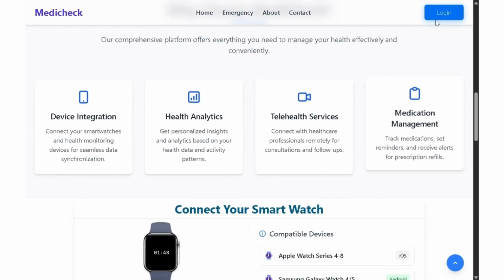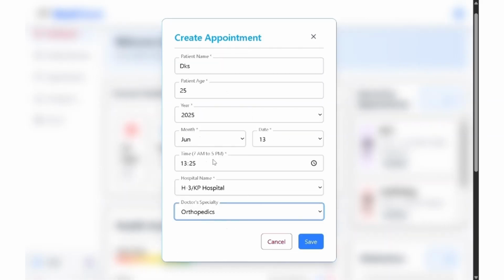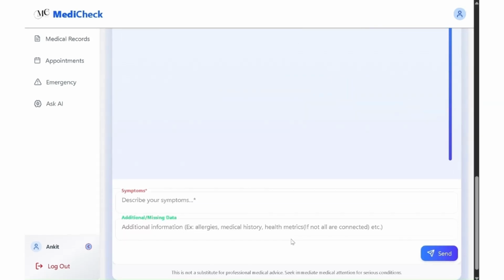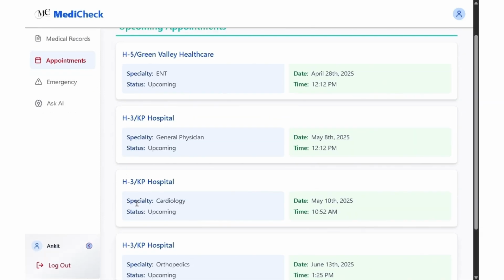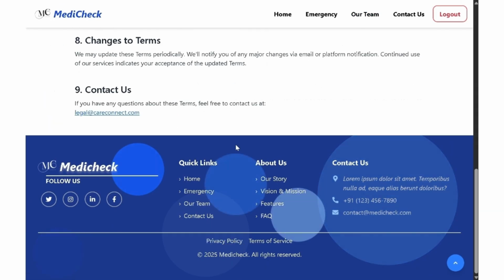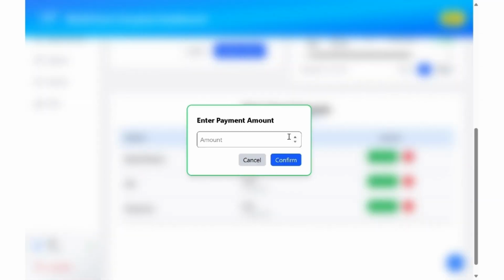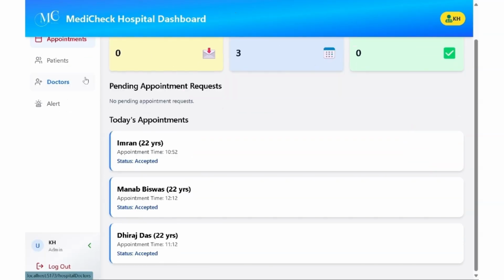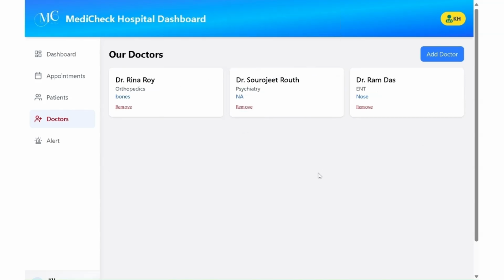MediCheck | Full Website Walkthrough | CodeCrusaders | Hackhazards '25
Take a tour of MediCheck – our innovative medical website built for Hackhazard '25! 🚀

In this video, we walk you through the complete website, explaining all features and how MediCheck makes healthcare access easier and smarter.

🌟 Key Highlights:

Smart Symptom Checker 🩺

Instant Access to Medical Info 📚

Clean, User-Friendly Design ✨

Mobile & Desktop Responsive 📱💻

Future Scope: Doctor Connect Feature 🔗

🛡️ Project by: Team CodeCrusaders
📍 Hackhazard '25 Hackathon Submission

Drop a comment if you liked our project or have any suggestions!